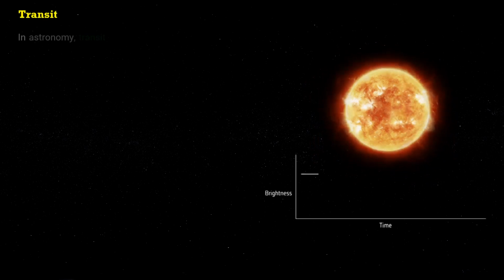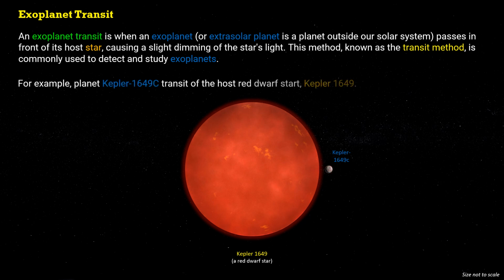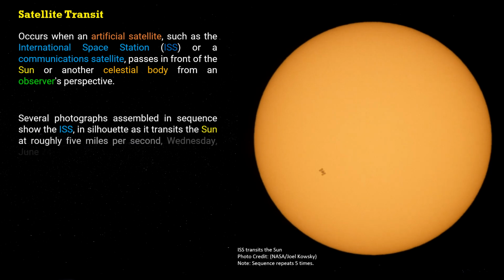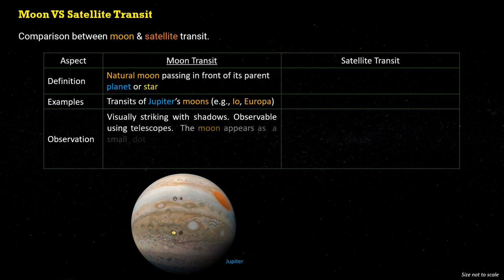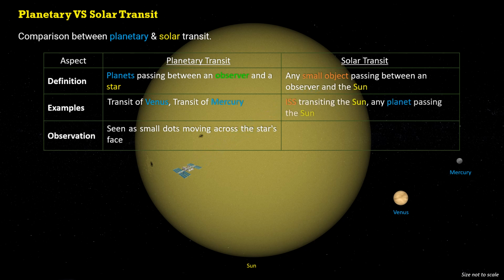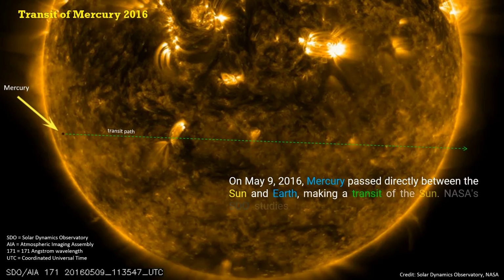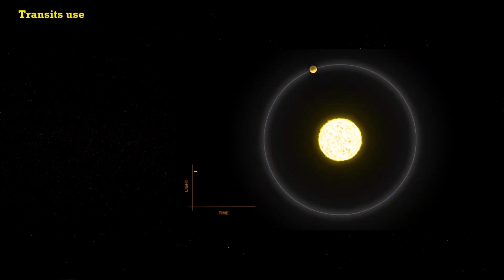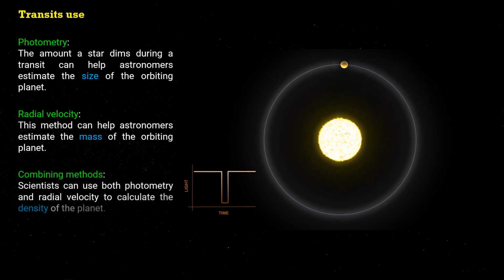Transits In Space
In astronomy, a transit is the movement of a celestial body passing between an observer and another celestial body of larger angular size. Explore the captivating realm of planetary transits!

Contents (start time):
• Transit (0:12)
• Planetary Transit (0:42)
• Exoplanet Transit (1:07)
• Moon Transit (1:38)
• Satellite Transit (2:31)
• Solar Transit (3:16)
• Moon VS Satellite Transit (3:43)
• Planetary VS Solar Transit (4:46)
• Mercury & Venus Transit (5:37)
• Transit of Mercury 2016 (6:14)
• Transit of Mercury 2019 (7:19)
• Transit of Venus 2012 (7:57)
• Transits use (8:58)

Primary Source: NASA

CTTO of other source materials & multimedia resources.

‘Oxygen’ Garden by Chris Zabriskie